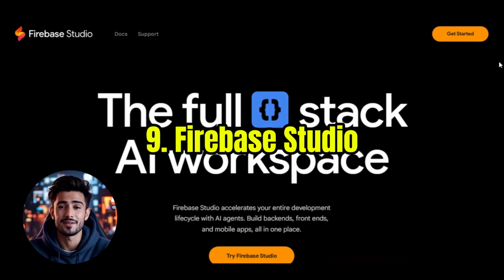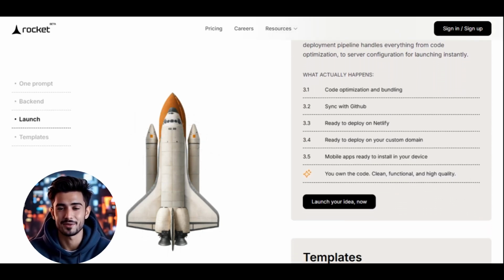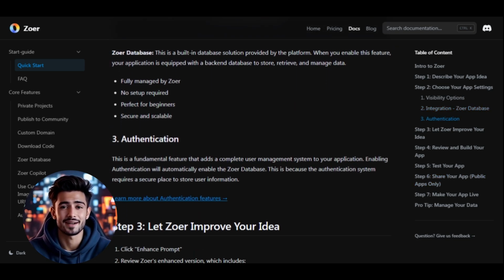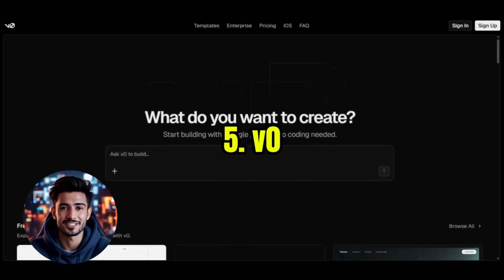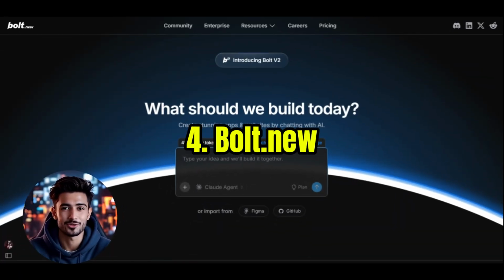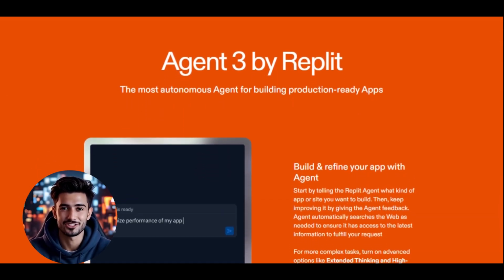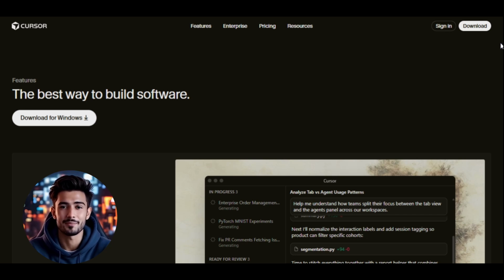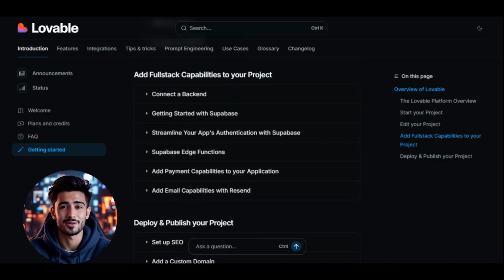9 Best Vibe-Coding AI Tools For Building Full-Stack Apps In 2025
Are you ready to build full-stack applications in 2025 without getting stuck on boilerplate code and complex setups? Discover the 9 Best Vibe-Coding AI Tools that are revolutionizing web development for beginners and experts alike! This comprehensive guide breaks down the top AI coding assistants—including game-changers like Cursor AI and Lovable.dev—that allow you to build an entire app using only natural language prompts. Learn how to go from idea to a deployed, production-ready application faster than ever. We'll show you exactly how these AI platforms generate clean, functional code for both your front-end (user interface) and back-end (database/server logic), making complex tasks like authentication and database integration as simple as chatting with an assistant.

Stop wasting time on repetitive tasks and start focusing on your creative vision. Whether you're aiming to create a simple MVP (Minimum Viable Product), a dynamic SaaS application, or just want to master the future of coding, this video is your essential roadmap. We cover key features like one-click deployment, seamless GitHub and Supabase integration, and contextual code generation that understands your entire codebase. Watch to see live examples of full-stack apps being built and learn the "vibe-coding" techniques that will define software development in 2025.

👇 500+ ChatGPT Prompt Packs for Digital Product Launches - PLR